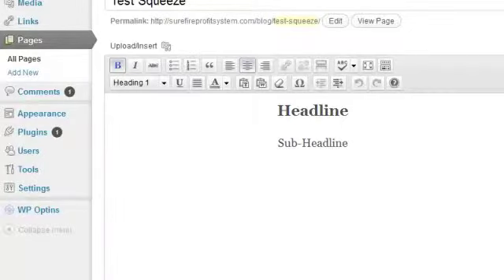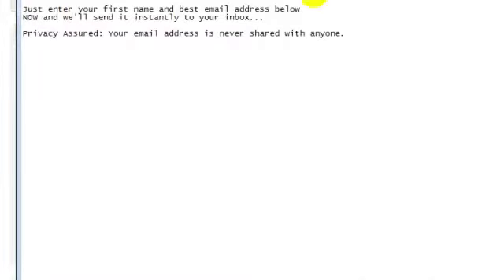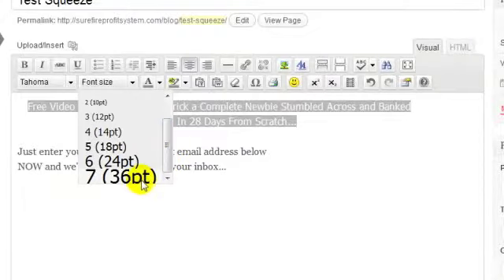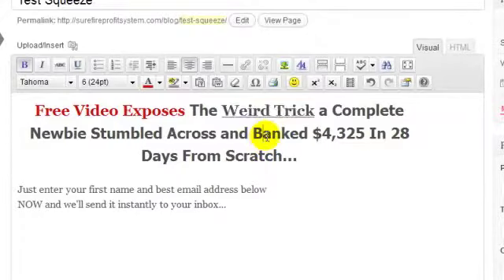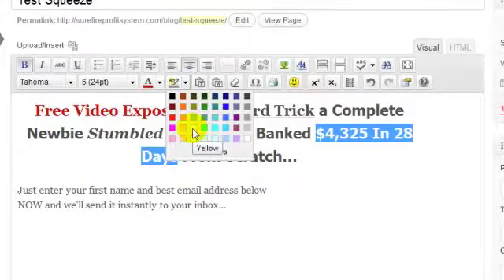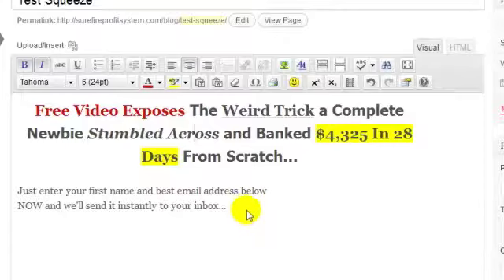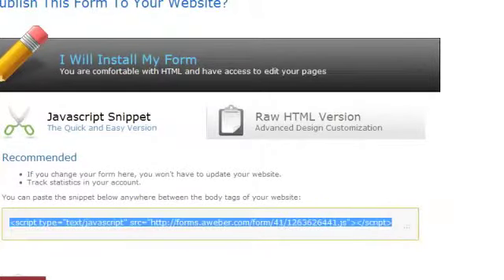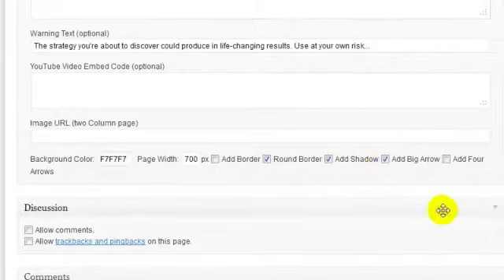Squeeze Page Template 1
Squeeze Page Templates? Create your own with ease!

Our FREE Step-by-Step tutorial will show you how to add video, images, autoresponder forms, E-cover graphics and so much more with this free wordpress plugin.

Create Amazing Squeeze Pages, Capture Pages, Opt-In Forms, Landing Pages and Sales Pages in 5 minutes.

Click on the link ABOVE to get your Squeeze Page Plugin and in minutes create your Free Squeeze Page Template.